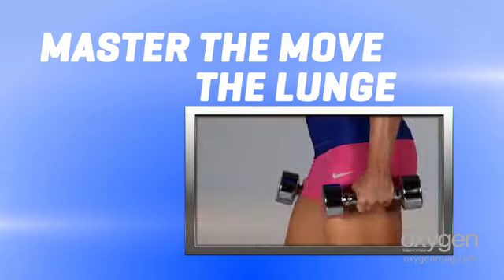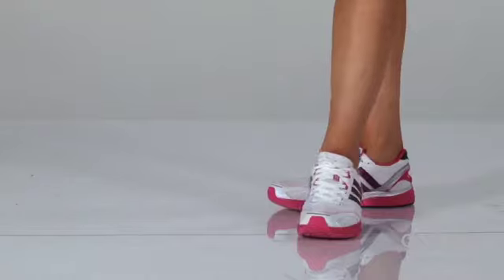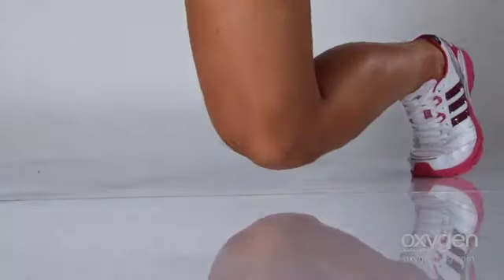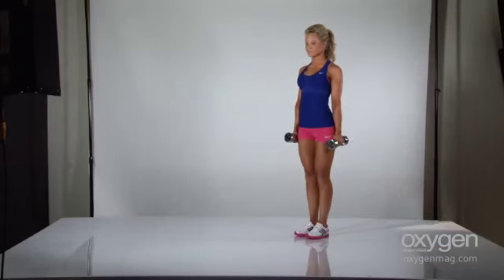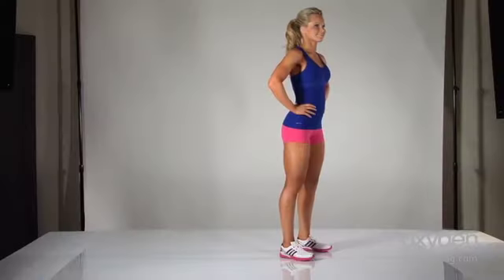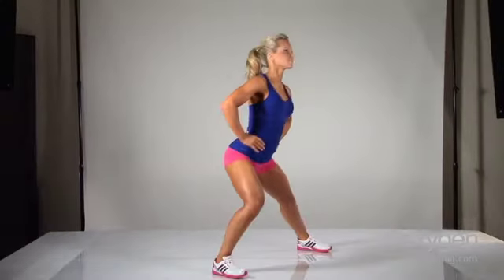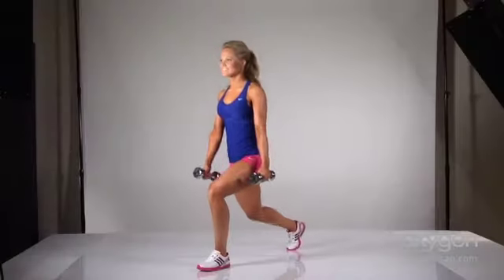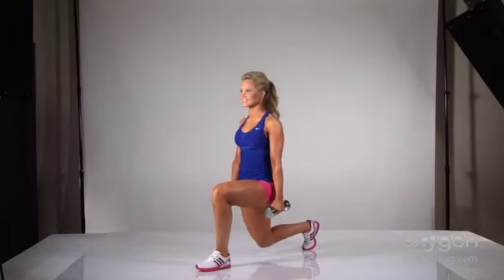Master the move: The Lunge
Get great lower body toning with this versatile move every fit gal should master!